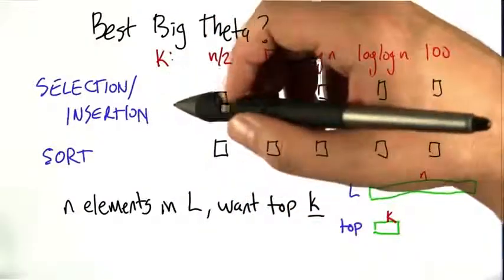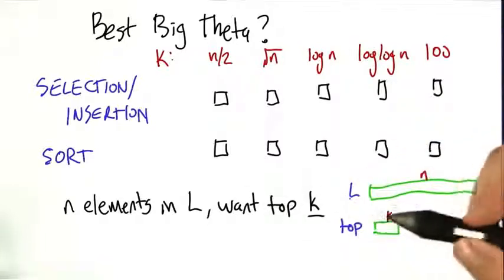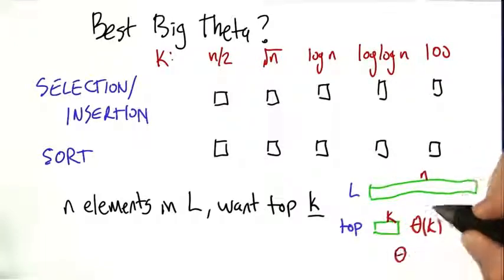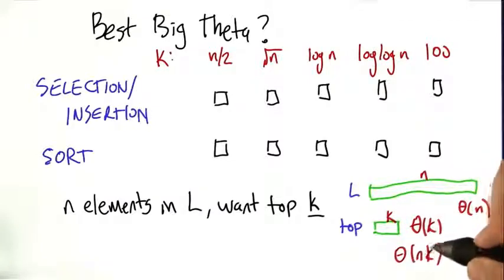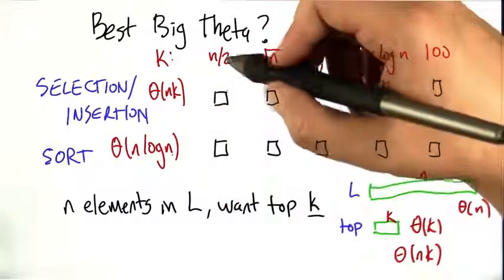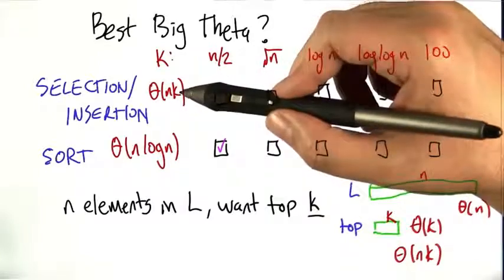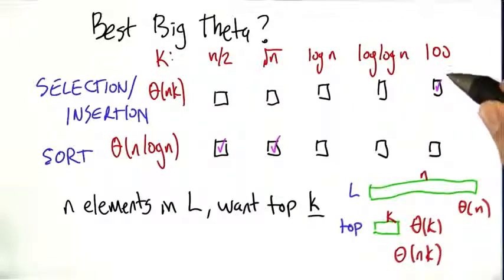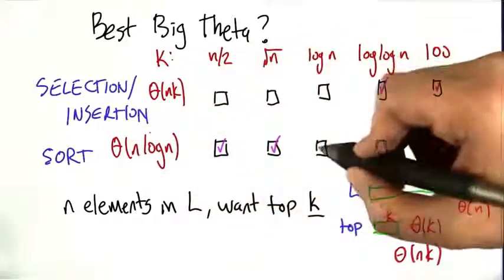20 Top K Problem Solution